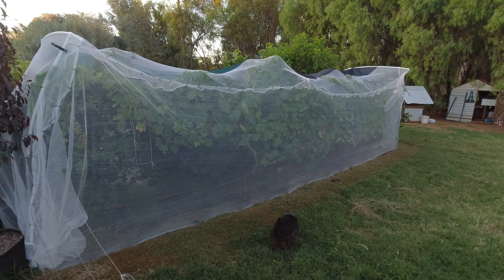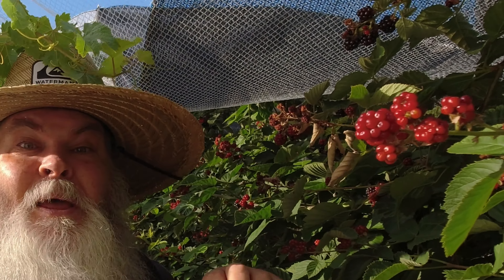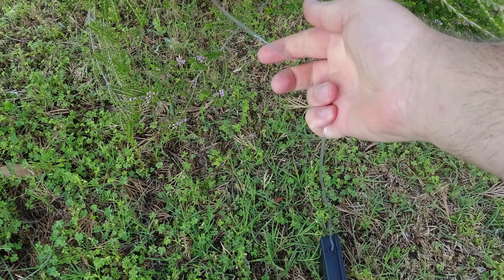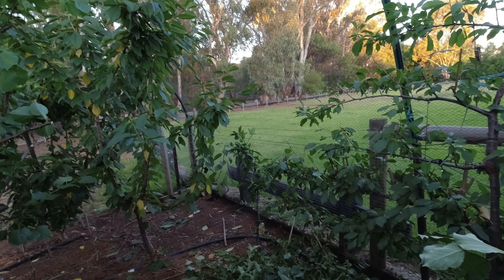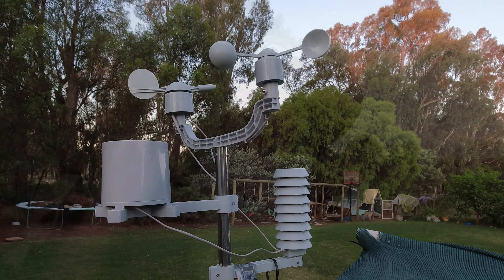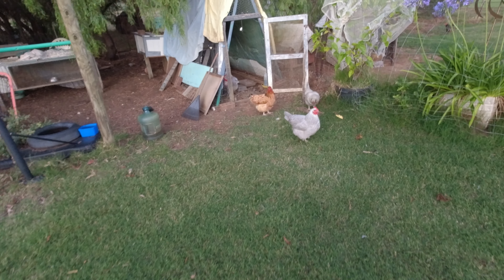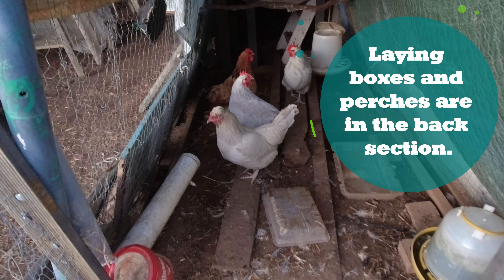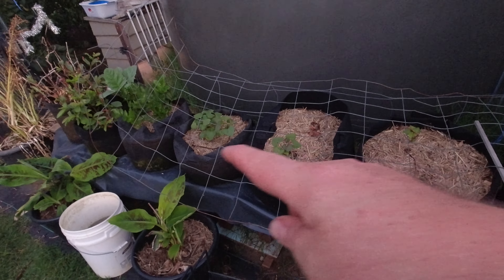Kangaroo Damage, Flooding, Orchard Prune, Projects & more. Aussie December Garden Update.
Update on various projects and what has happened in December with my backyard and the Australian Summer. The orchard needed attention, the grapes and blackberry walkway is complete, Christmas Day was flood day and we'll see some of the chickens, a new weather station  and more.

I hope you enjoy this small tour where you will see Kangaroo Damage, Flooding, Orchard Update, Blackberries & More...

📺 I recommend this video next...

How to propagate Blackberries. Easy. Free plants from blackberry cuttings. -

🛒 Amazon USA Links 🛒 (Supports my channel costs)

-  💡 Solar lights similar to the ones in my video -
- 🌼Color Coded Seed Spacer & Magnetic Seed Dibber/Seed Ruler/Seed Spoon & Vegetable Planting Guide -
- 🌻Growing Veggies at Home – Gardner Set with 8,000 Heirloom Seeds -
- 🌷5-Pack of 15 Gallon Plant Grow Bags Thickened Nonwoven Aeration Fabric -
- 📷 My new Sony ZV E10 camera, aimed at content creators -

🦘 Amazon Australia links 🦘(Supports my channel costs)

- 🌼5 Pack of 10 Gallon Grow Bags  with Handles -
- 📗 Australian Gardening Calendar: What to do in your garden each month

You can even use my link and then find another product to buy instead and it will still help me.